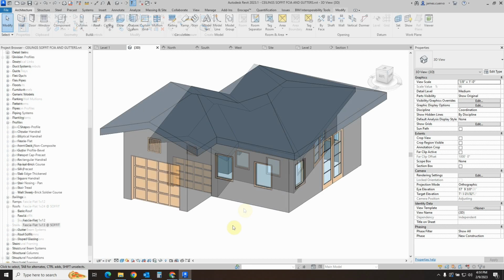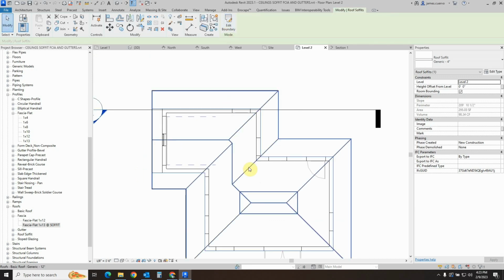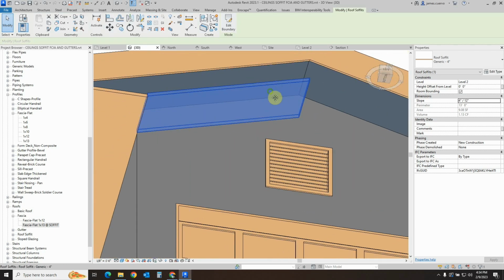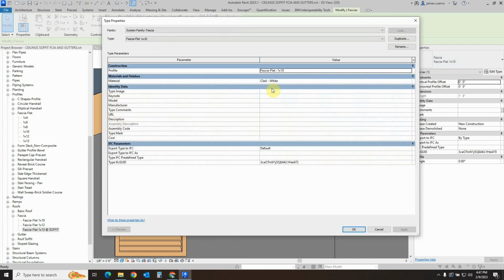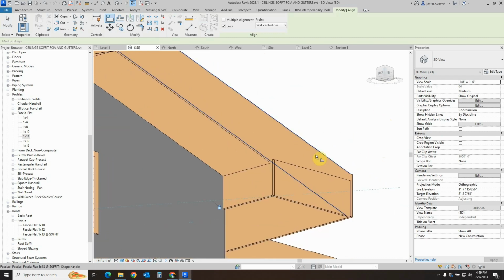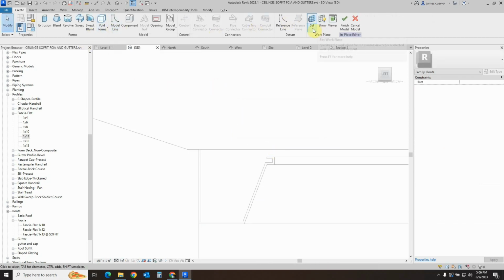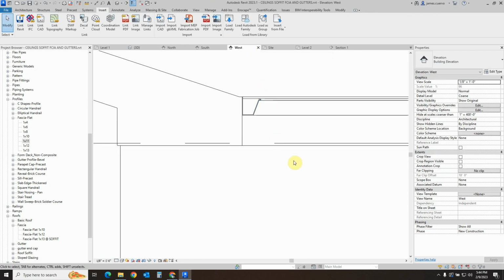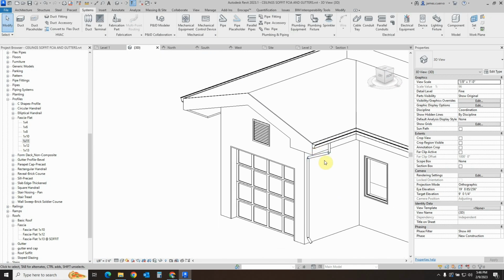Finish Roof Exteriors in Revit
Join our Senior AEC Technical Specialist James Cuervo as he shows how to create and add finishing details to roofs in Revit.